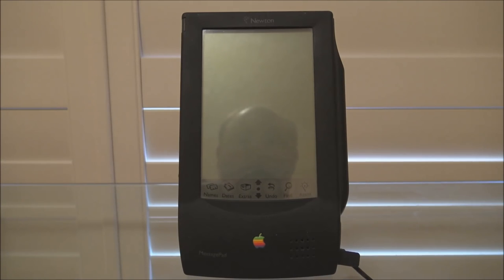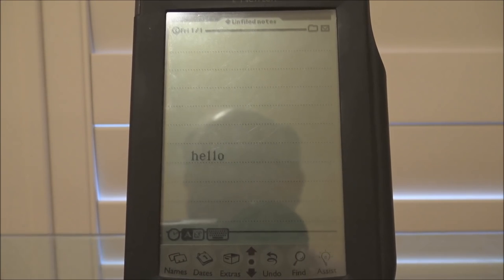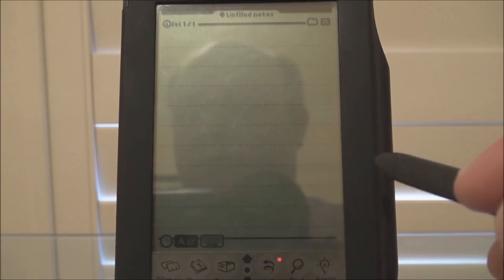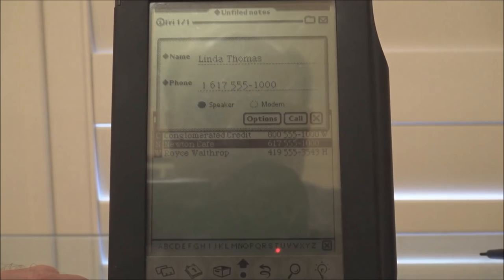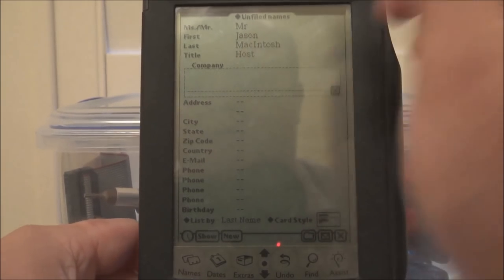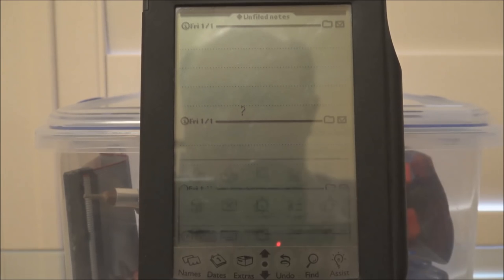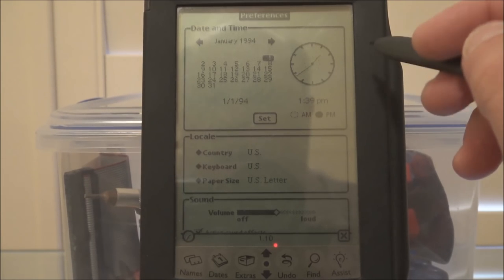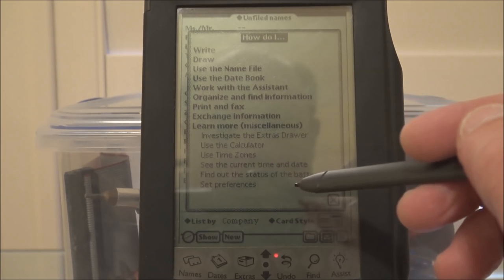Apple Newton MessagePad (1993) Start Up and Demonstration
Welcome back to Jason's Macintosh Museum!

As I mentioned in part 1 of the video series on the Apple Newton MessagePad, the early models were burdened with an extremely unreliable and inaccurate handwriting recognition system.

How does the original Newton handle my extremely messy handwriting?

I think you probably know the answer to that - but even I was not prepared for how bad it actually was!